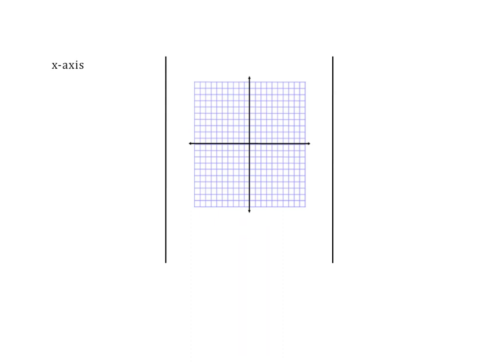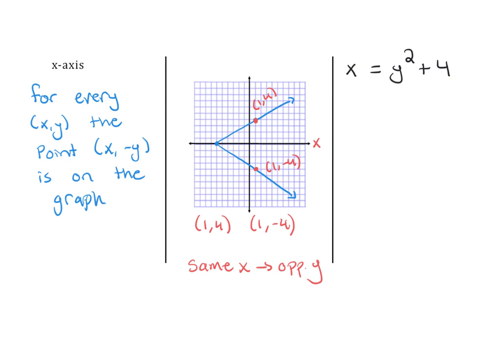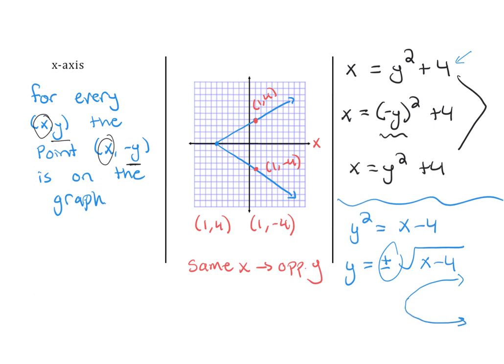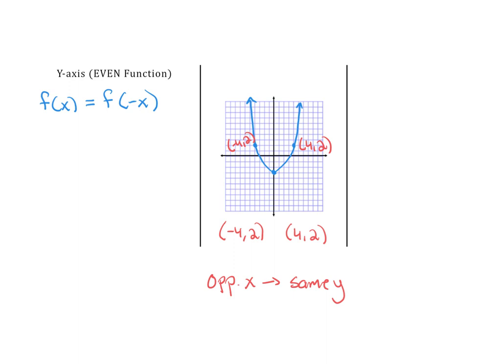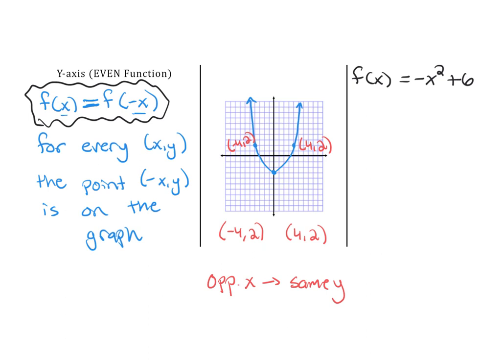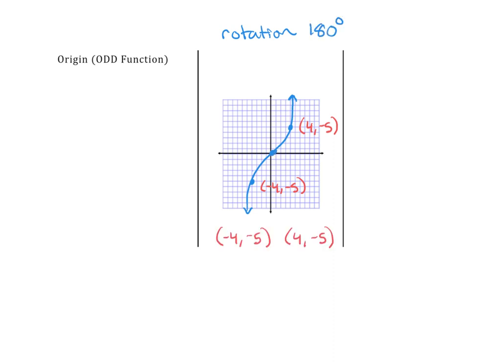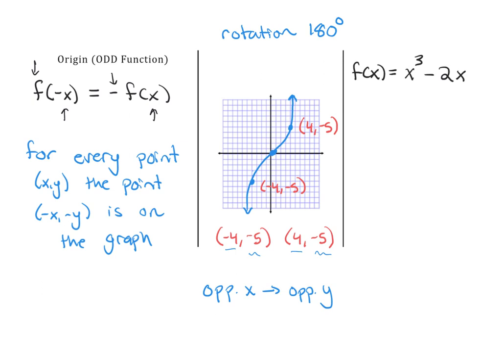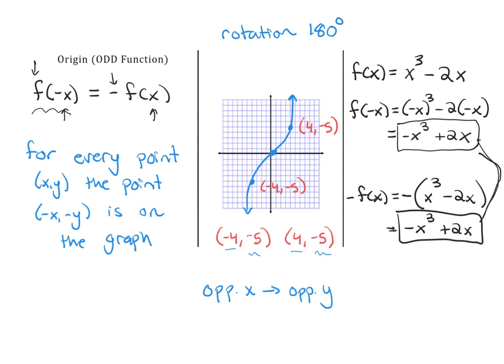1.4 Graph Symmetry (Even and Odd Functions)